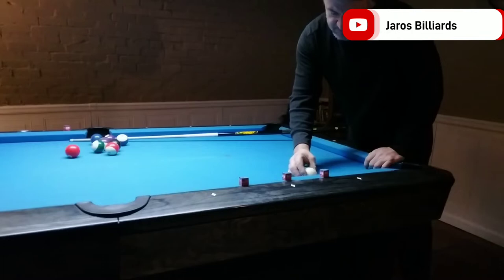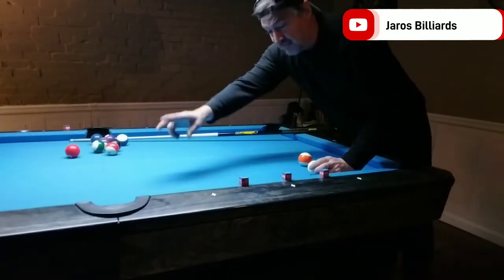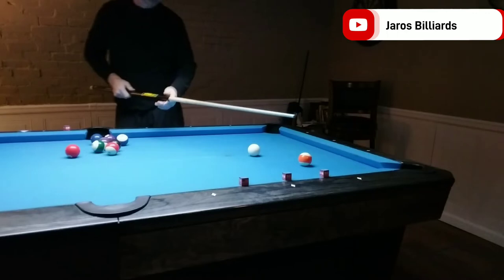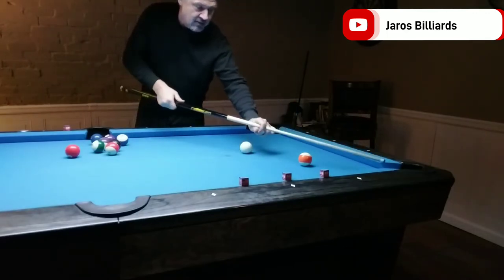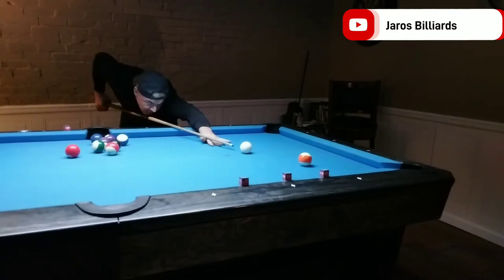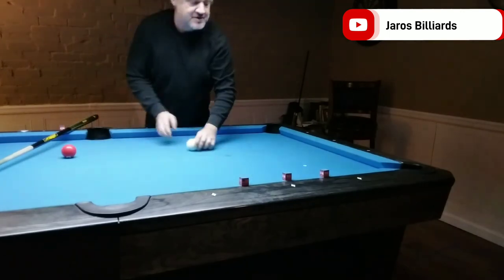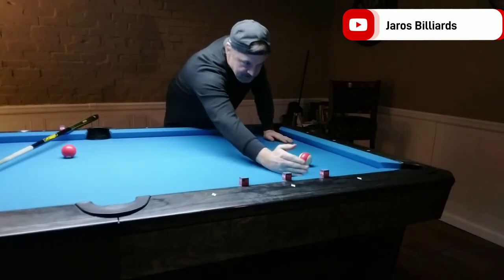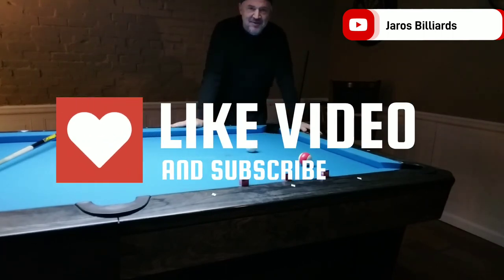Pool Lesson- Calculate The Cue Ball Path Using The Tangent Line